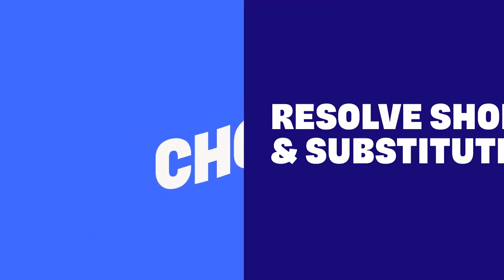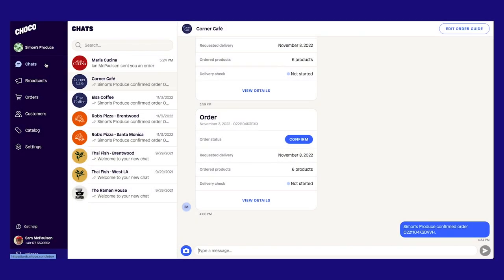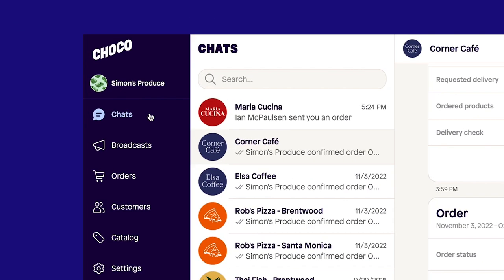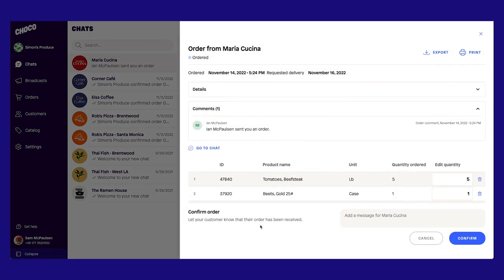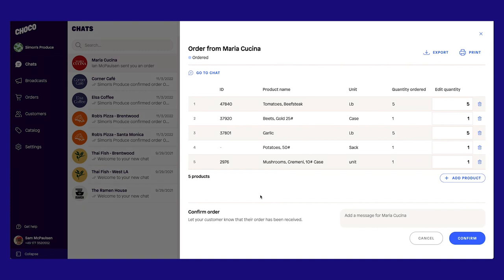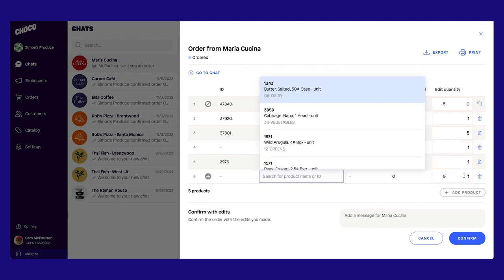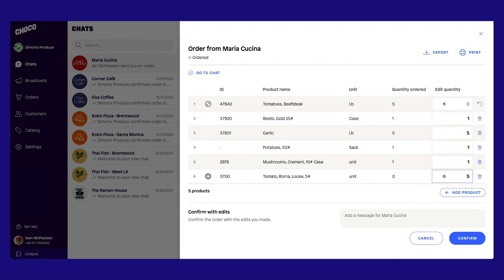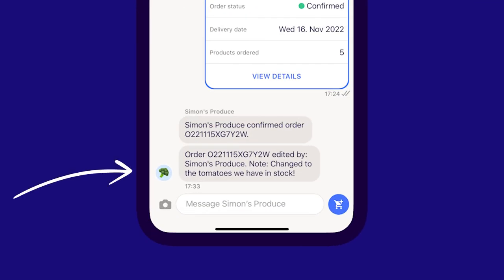Resolve short items & substitutions with Choco Premium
Back and forth communications about short items and substitutes make order management a real slog. We’re excited to announce a new Premium feature that supports immediate communication and streamlines routine operations.

With Choco, you can now add and remove products from orders and update quantities before confirming the order. Automated notifications inform customers of any changes to their order. This makes it easy to resolve short items, substitutions, add-ons, and removals.